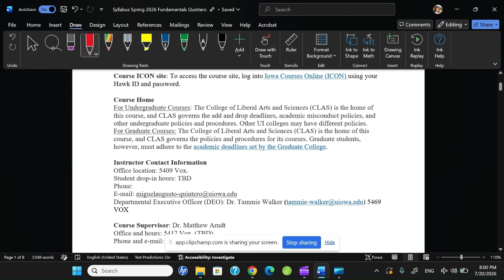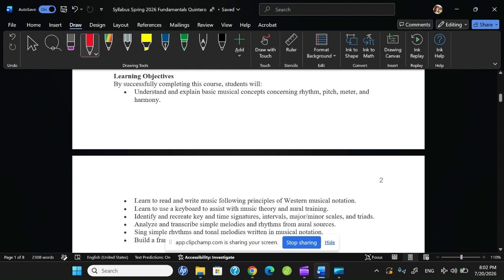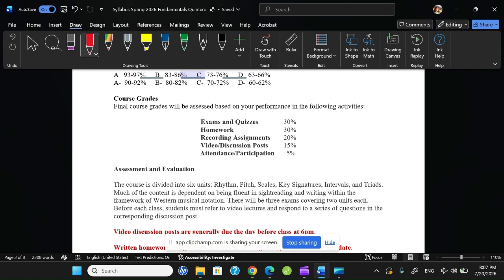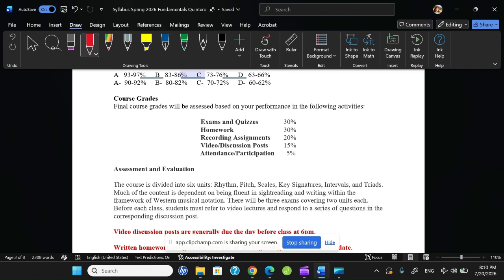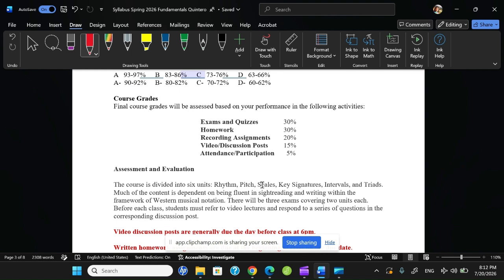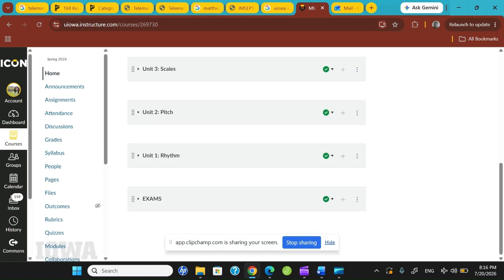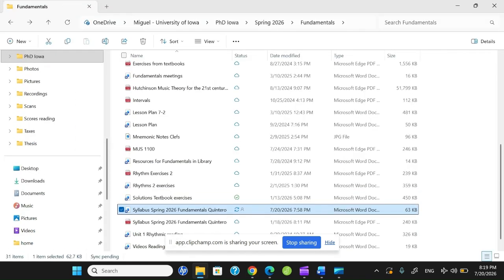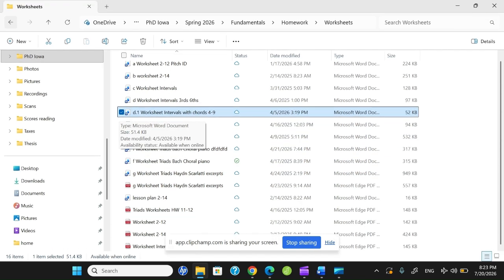Fundamentals Tyler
Fundamentals UIowa Overview